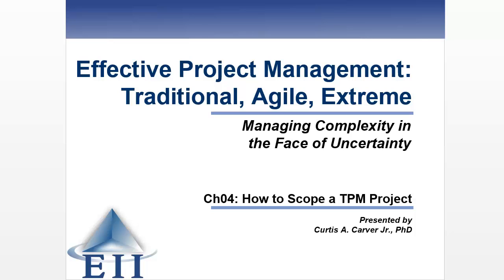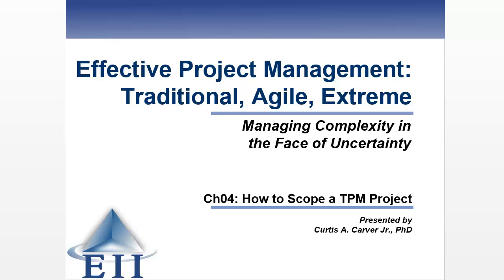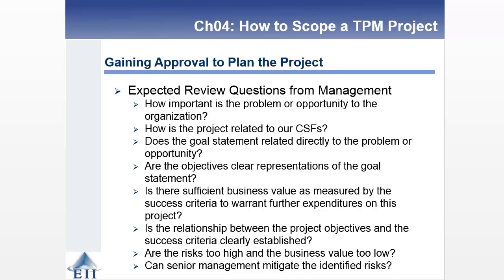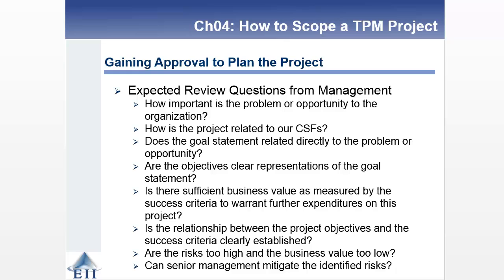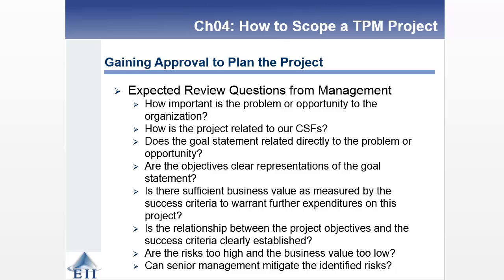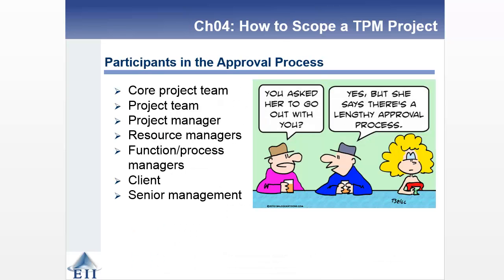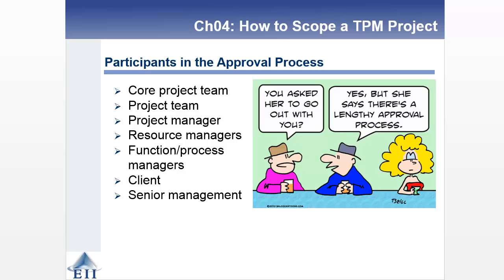Scoping a Traditional Project 7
This is the seventh of seven videos examining scoping a traditional project management project. During this video, I explore some of the questions you are going to face as you brief the project overview statement to executives and who is involved in the discussion.